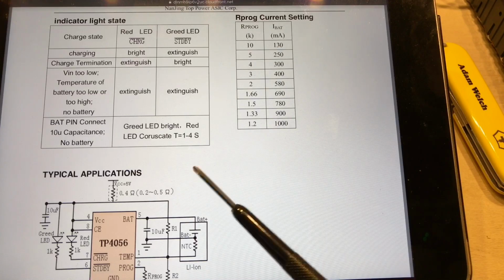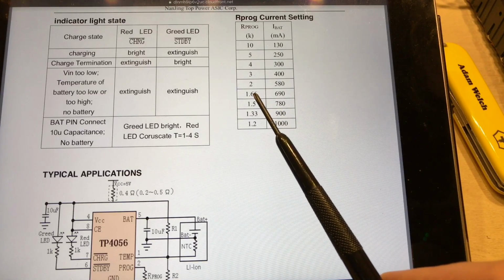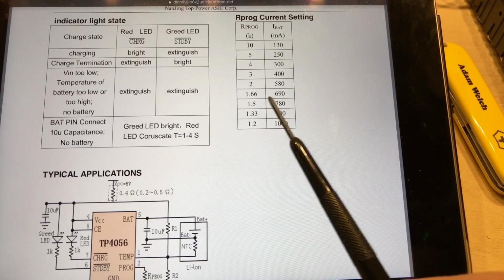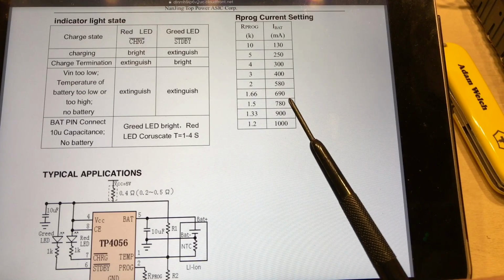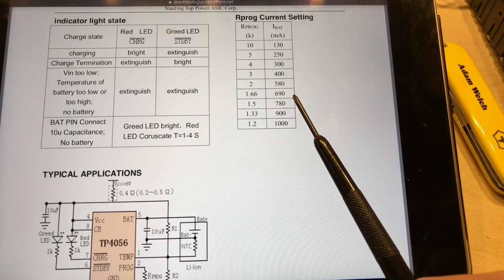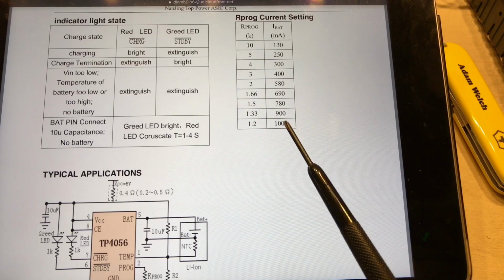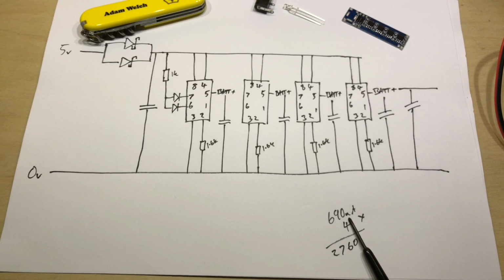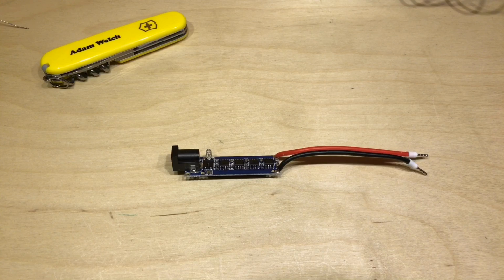TP4056 with more power! - 12v Solar Shed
TP4056's are all over the place. It's no surprise as the modules are as cheap as chips. They do a good job of charging lithium ion cells too, respecting the constant current and constant voltage profiles. They also do a sensible pre-charge and have a good termination current. The only issue is that they are limited to one amp of charge current.

In this video I look at a TP4056 module that allows for more than a 1 amp output.

Items used in this video:
Portapow Premium DC/USB Meter

I have also uploaded an update video which highlights a few issues with this module after further testing